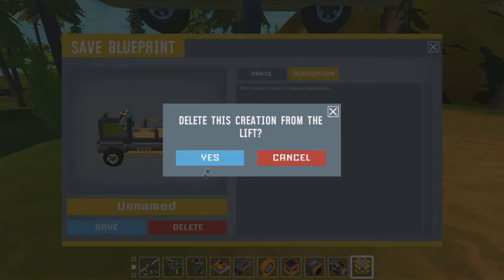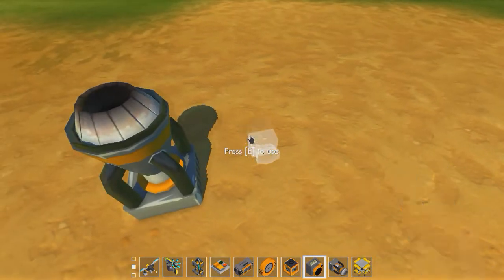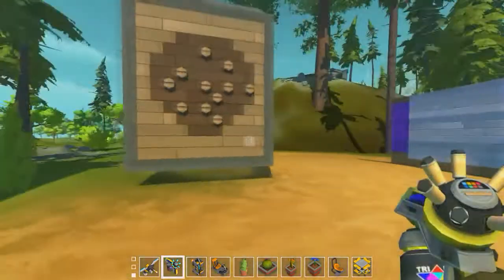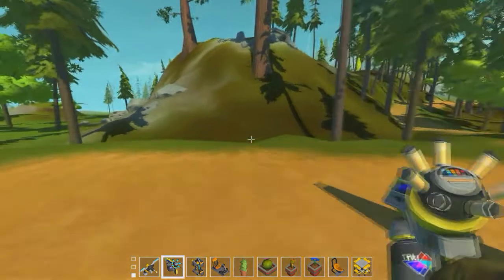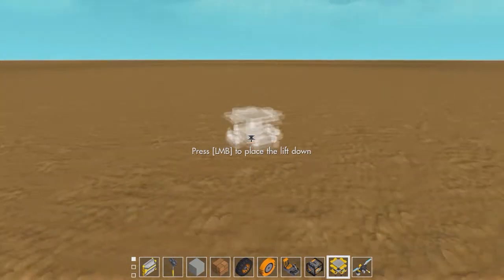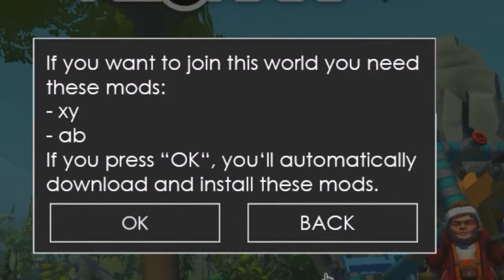10 IDEAS for Scrap Mechanic (MoonBo's and ikey07's ideas continued)(Scrap Mechanic #62)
In this video I'll show you my ideas for future updates of Scrap Mechanic! Private worlds, custom color, put blueprints in the hotbar, sort blueprints, weld stuff in the ground and MORE :D